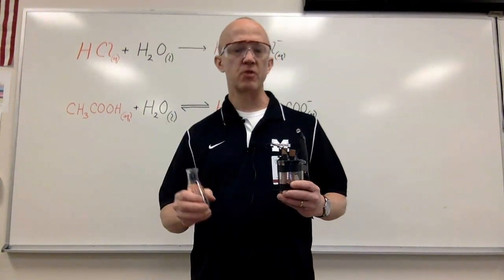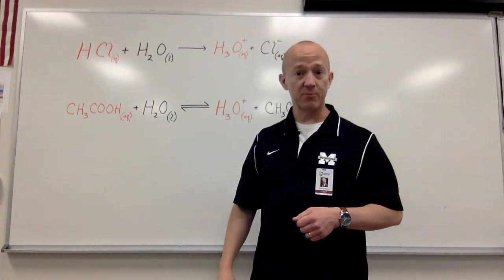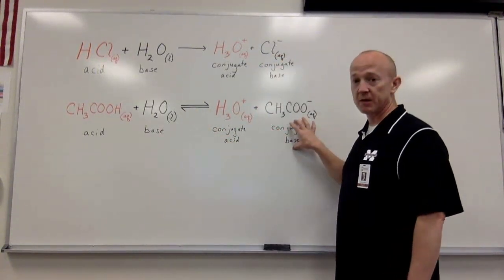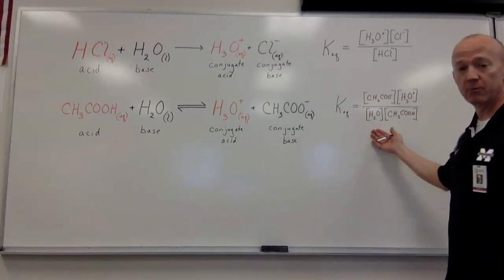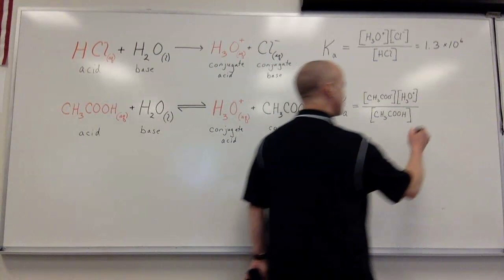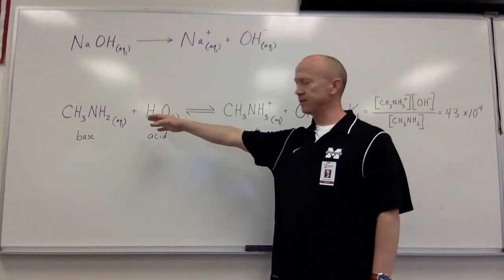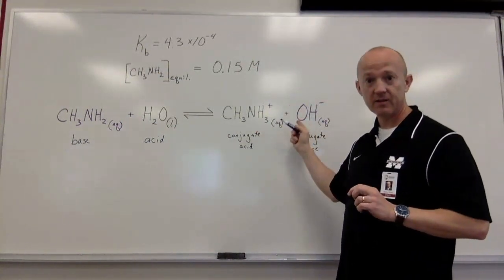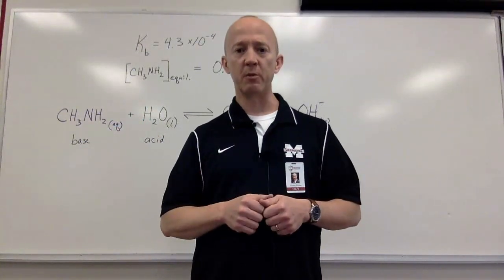Honors Chem 18.2 (Strength of Acids and Bases)